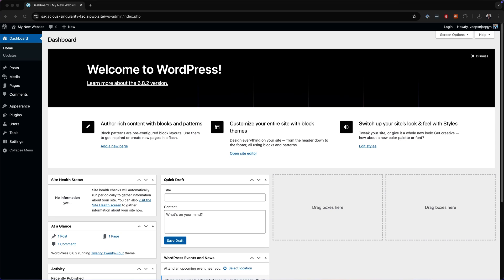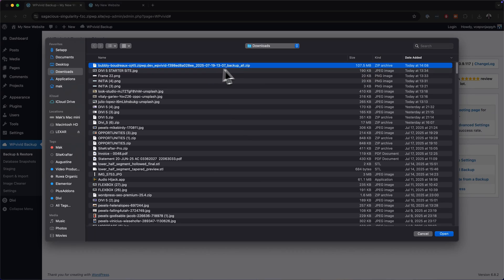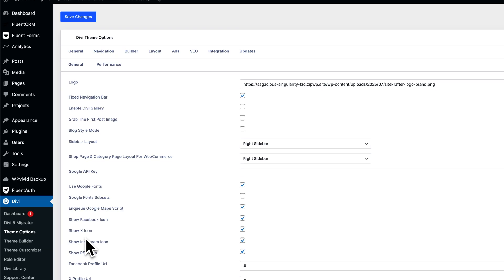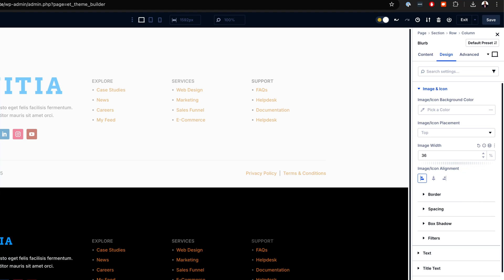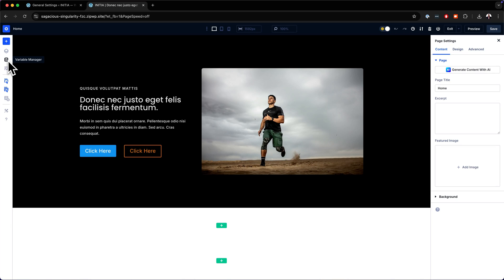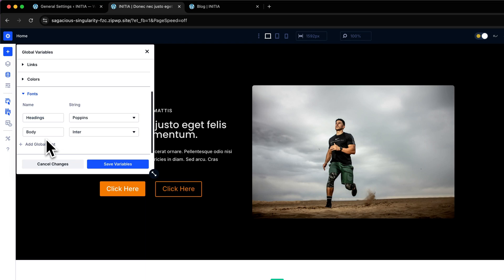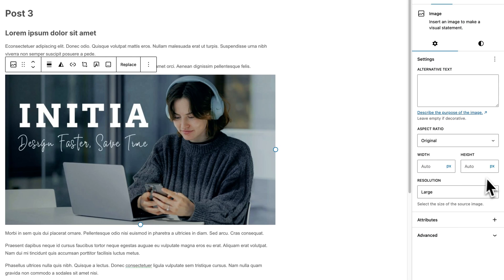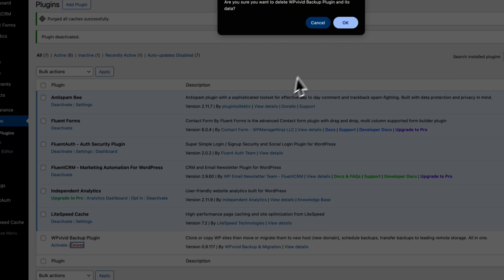Getting Started With Divi 5 Starter Site - INITIA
In this video, I show you how to use the new Divi 5 Starter site.